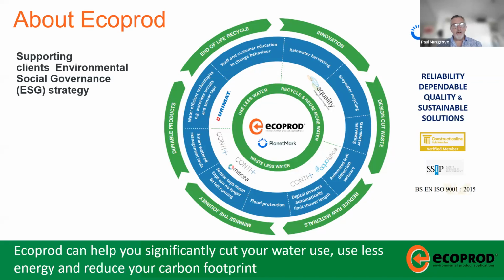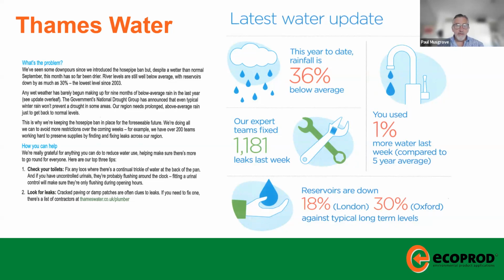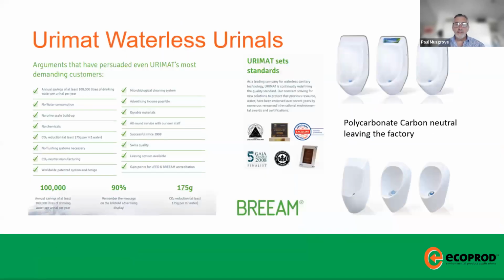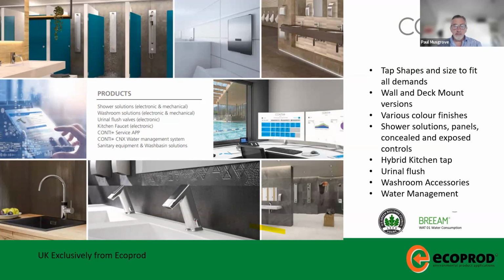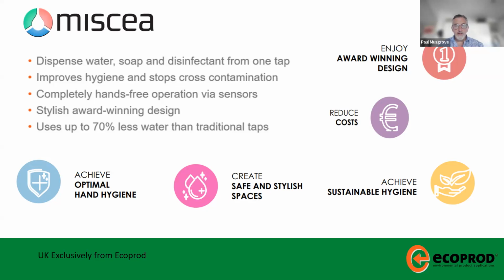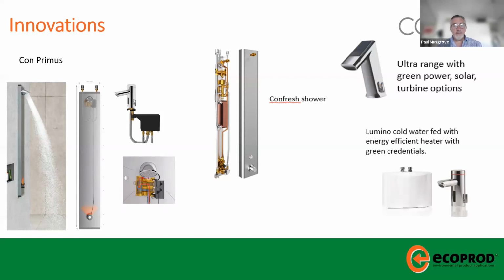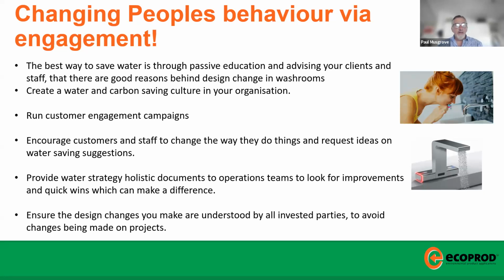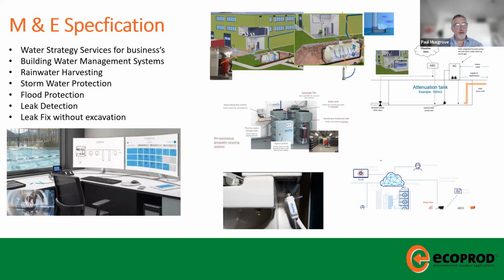CPD recording June 23